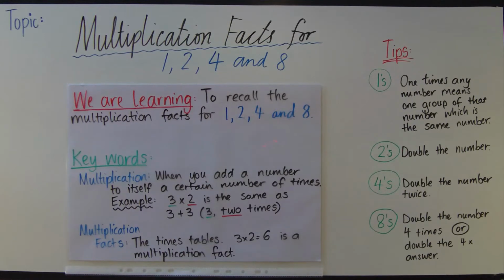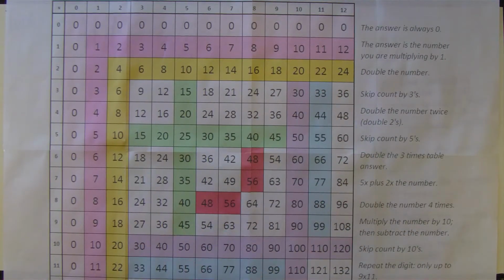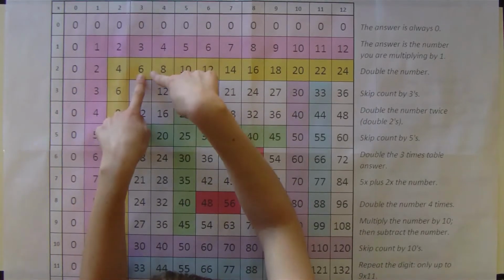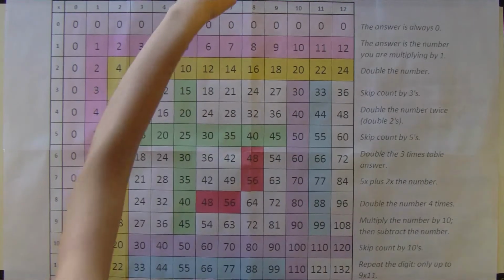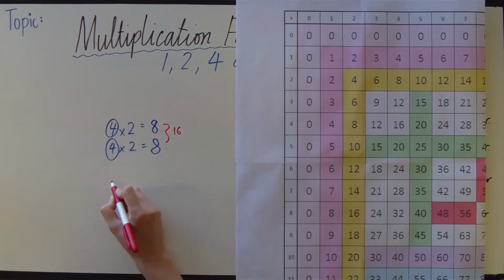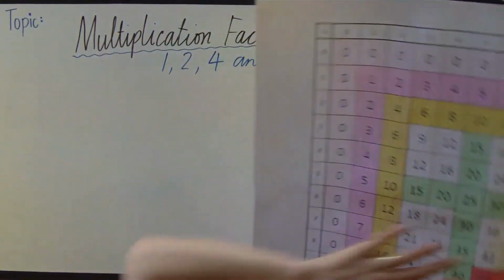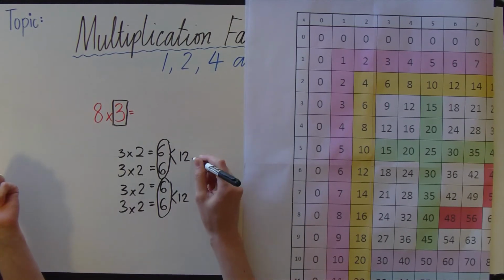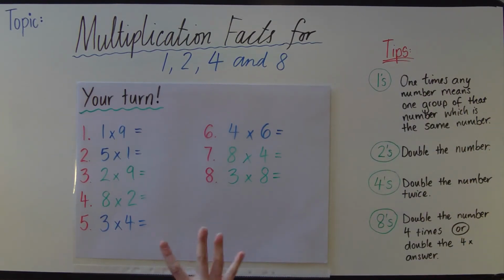Mrs de Hoog's Flipped Classroom - Multiplication Facts 1, 2, 4 and 8